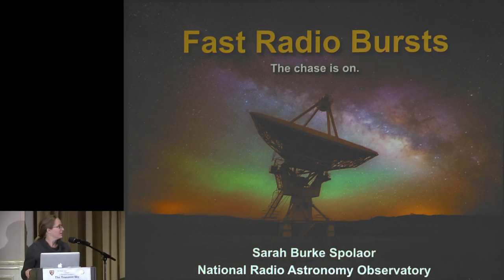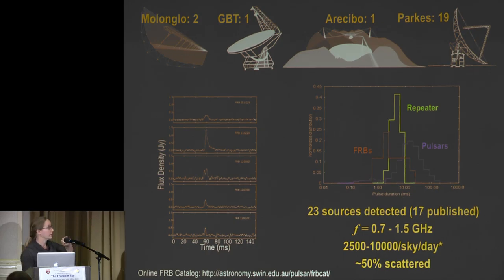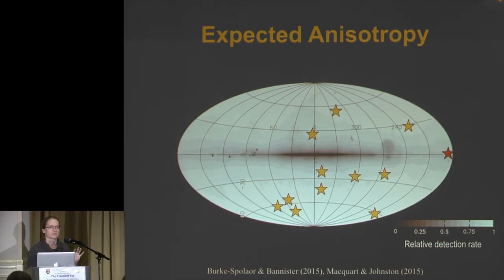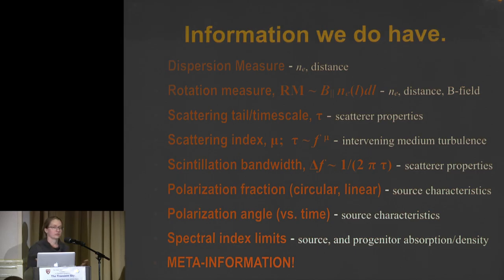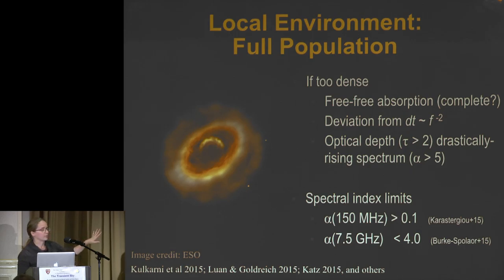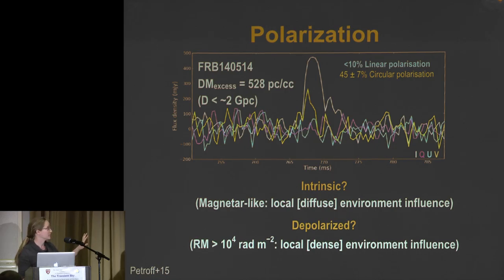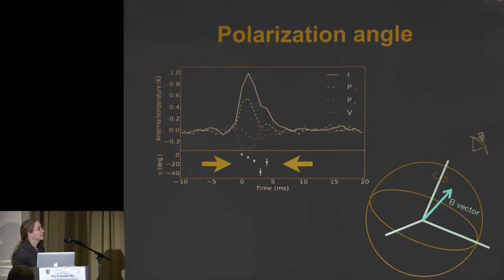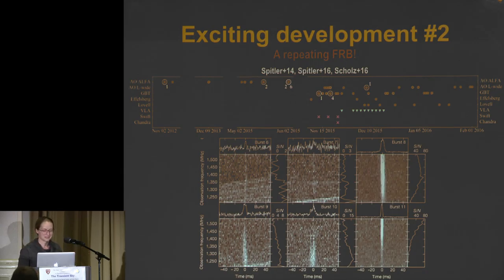Sackler Conference 2016 -- Sarah Burke-Spolaor: Overview of FRBs